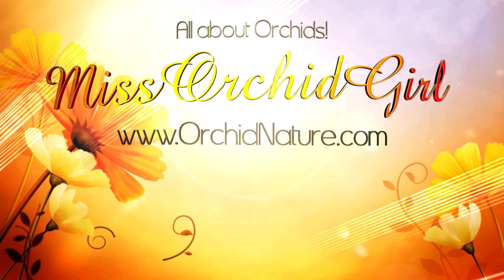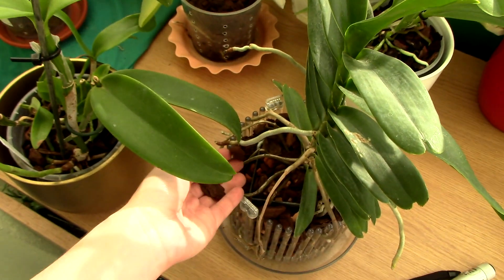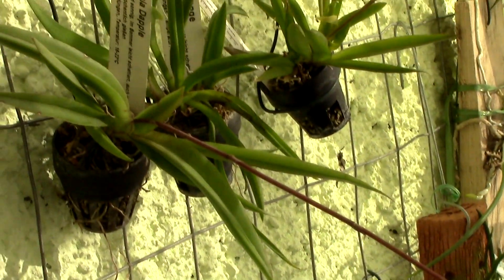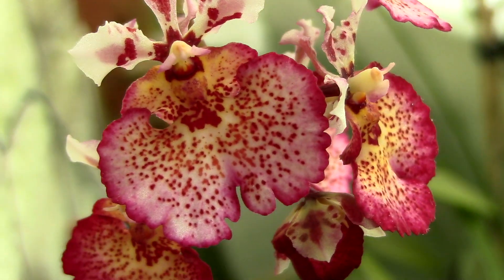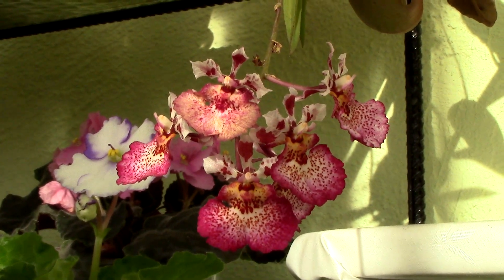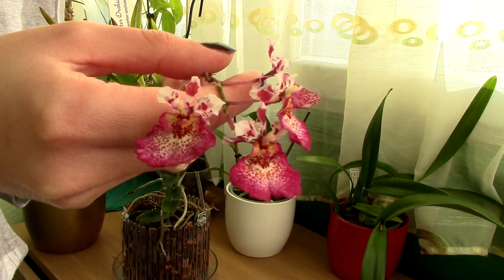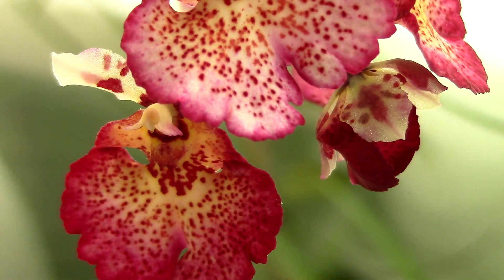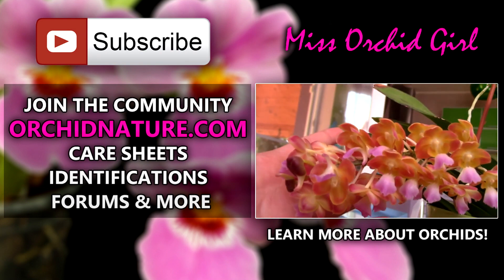Orchid care - Tolumnia Orchids, watering, fertilizing, reblooming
Here is a tutorial on how to care for Tolumnia orchids.

These orchids are epiphytic, this means they like to have a lot of ventilation around their roots, rather than being suffocated by very fine, wet soils. There are various ways to grow them actually and they can do good in many styles of potting. For this reason I find them to be very versatile. Most often though you will find them for sale in ceramic or plastic pots with bark medium. Bark is a widely used media for epiphytic orchids because it consists of bark chunks that retain some water, but not as much as regular soils.

As a general rule, these orchids don’t like to stay soggy wet for long periods of time, but rather dryout slightly in between waterings. They prefer low mineral content water, but you can use tap water if it’s not hard water and the ph is not higher than 7.5, this is actually what I use.

These orchids will enjoy the temperature you enjoy as well, as they are intermediate to warm growers. Normal home temperatures are well suited, as well as warmer temperatures. As a general rule, temperatures between 22-23 degrees Celsius and 27-28 deg cels are appropriate for these orchids.

Regarding light, well these little guys do like to tan. They enjoy bright light and will generally grow better, faster, stronger and flower in bright light conditions. Don’t fry your orchids in the hot sun though, that would damage almost any orchid. Reduce the intensity of the sun rays by using a sheer curtain. A very bright but sheltered place will do as well.

Overall I would say Tolumnias are great orchids even for beginners if you know a thing or two about them and hopefully this video pointed you in the right direction. As for me, well expect an abundance of Tolumnias in the future and diverse ways of growing and displaying them. I am simply in love with them and the fact that they are small means I can even have 100 and still have space for other orchids.